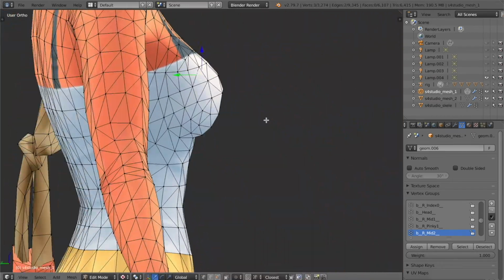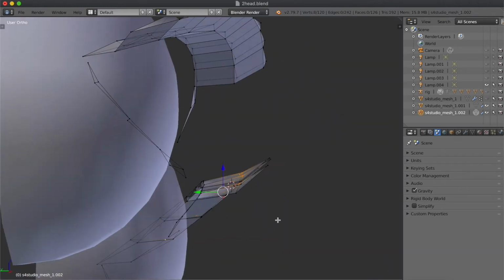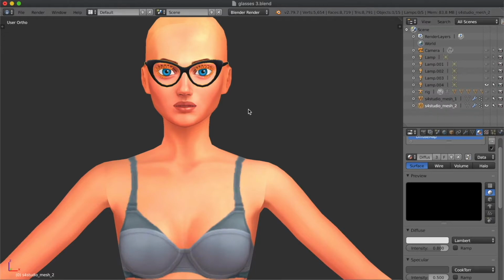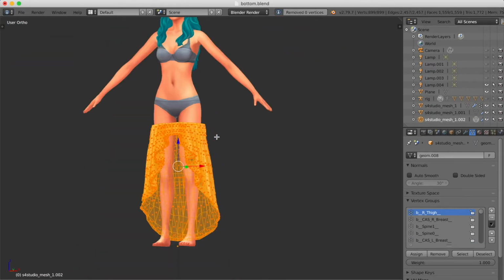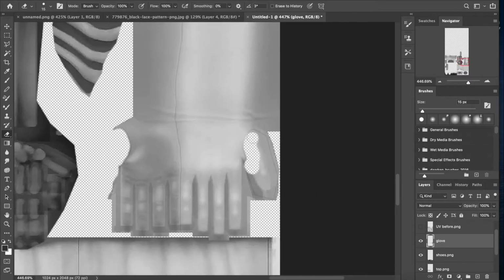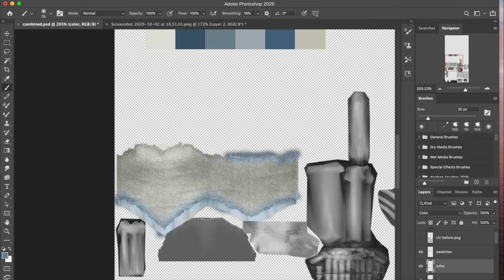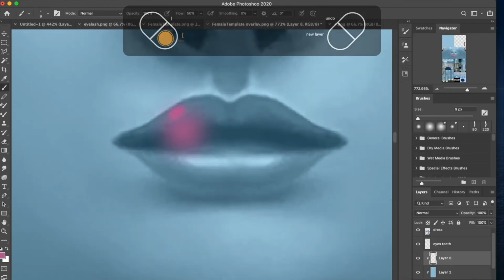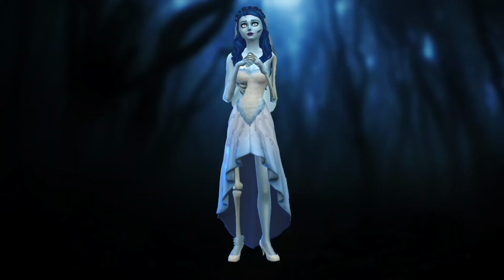Sim Live, Create a Sim: Corpse Bride, Sims 4, Maxis Match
Hi there, Welcome to Sim Live, my name is Kiki and in this video I’m creating Emily from the Corpse Bride for HALLOOWWWWWWEEEEEEN.

Programs used:
Sims 4, Blender, Photoshop, Sims 4 Studio.